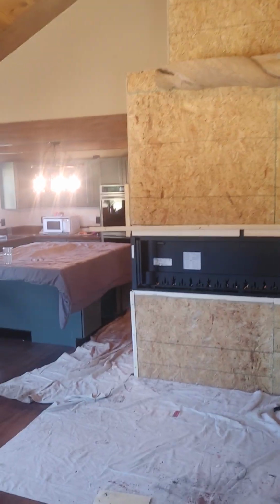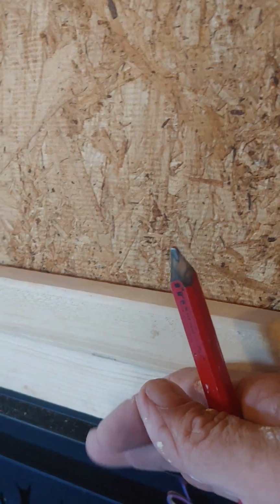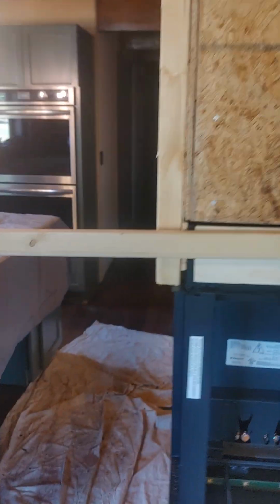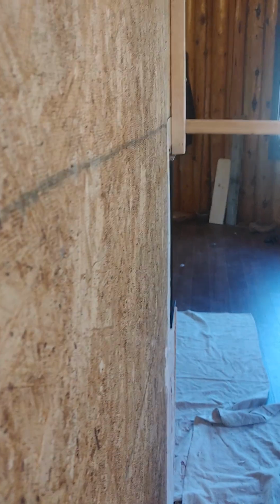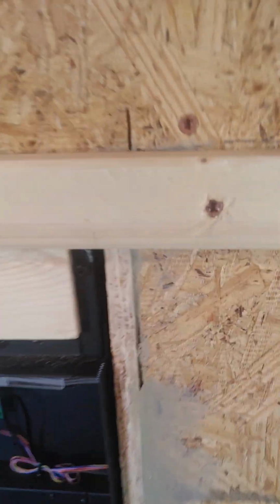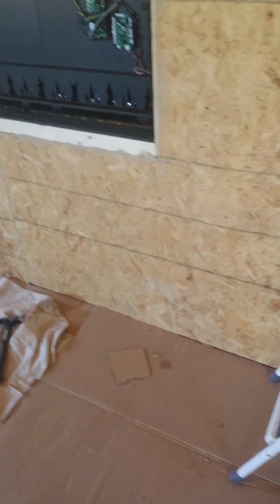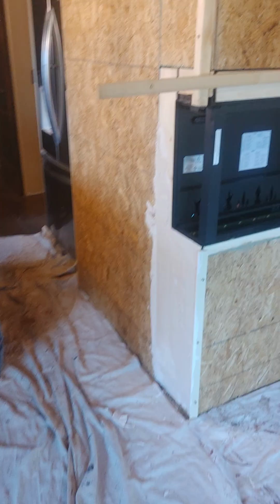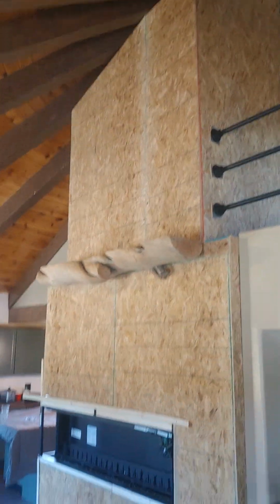FIREPLACE PREP - furring out around electric fireplace & other areas that are not flush.